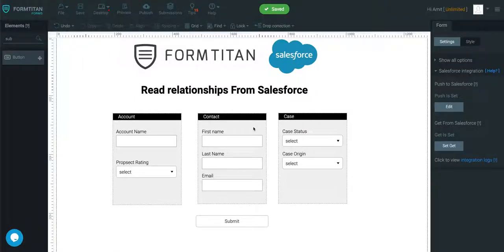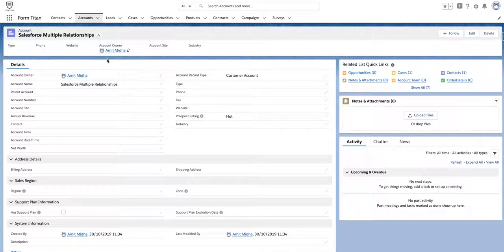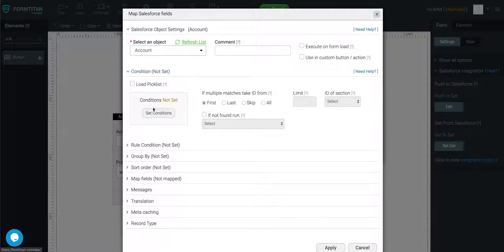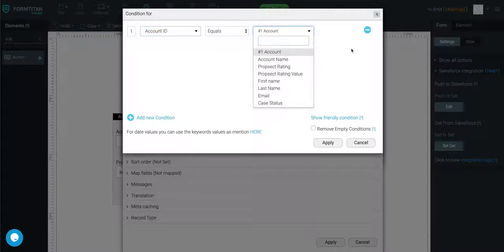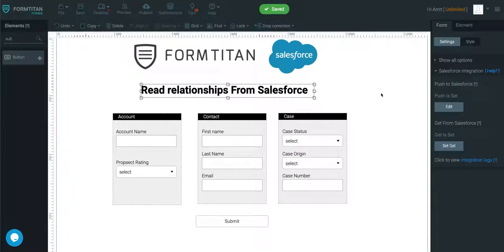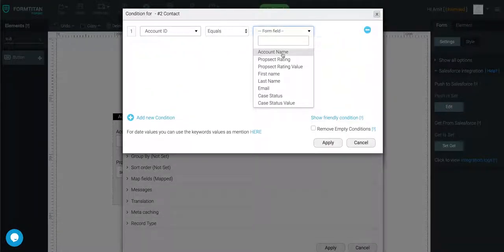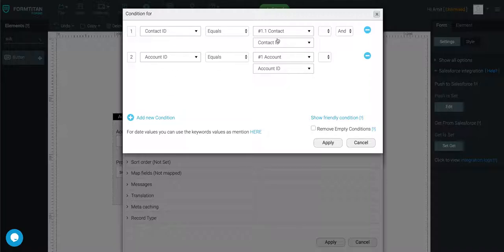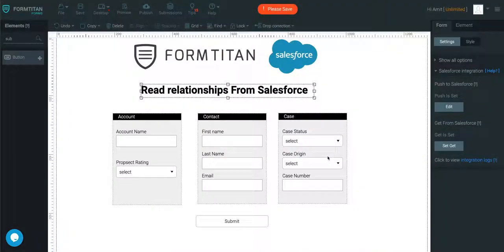Read relationships from salesforce